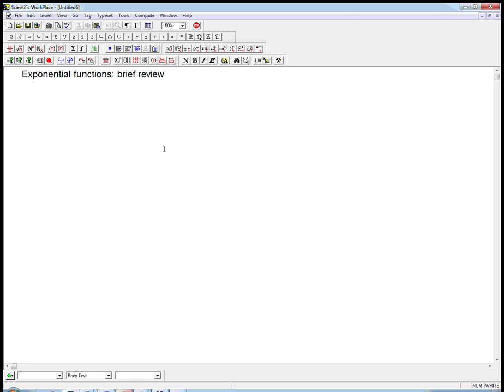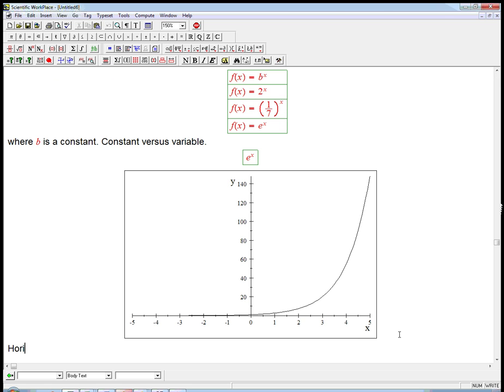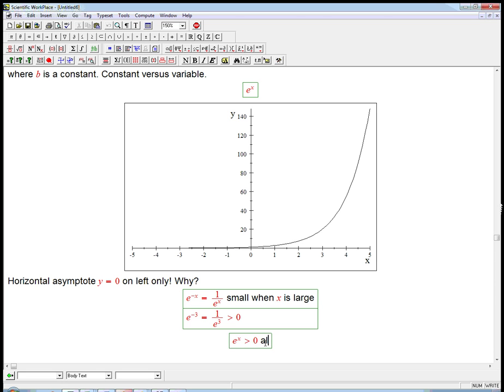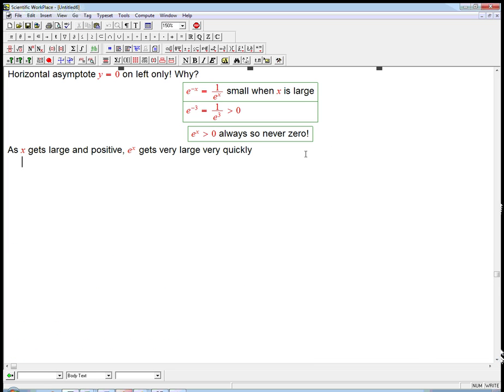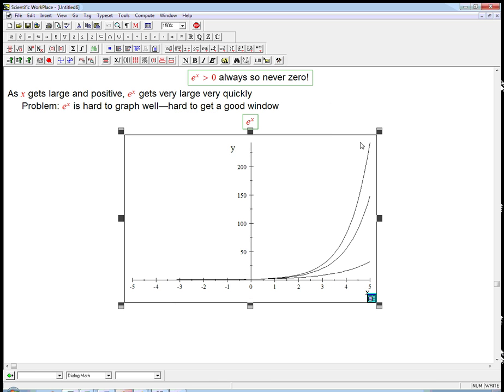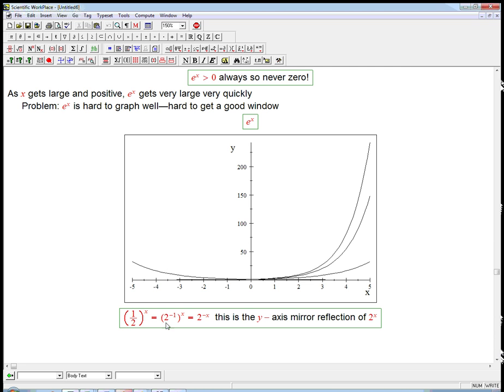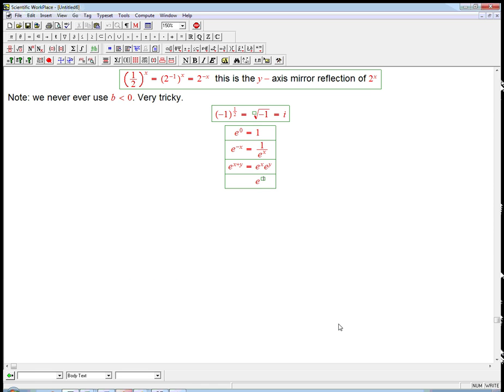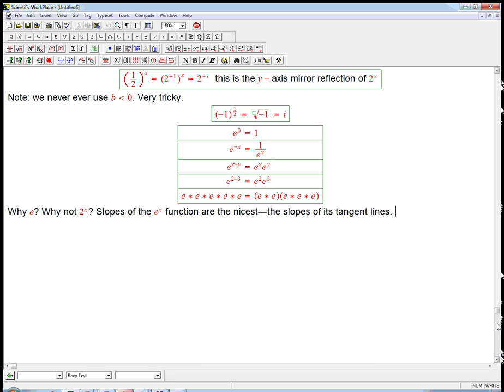exponential functions: review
Brief review of the basics of exponential functions, with an emphasis on the natural exponential (base e).